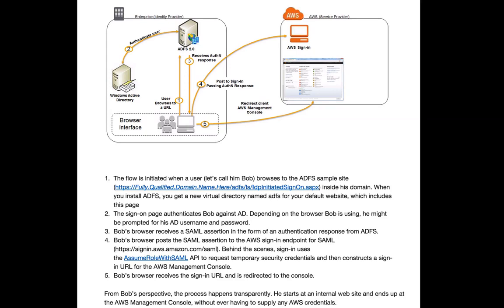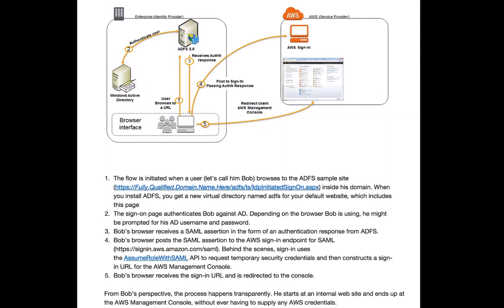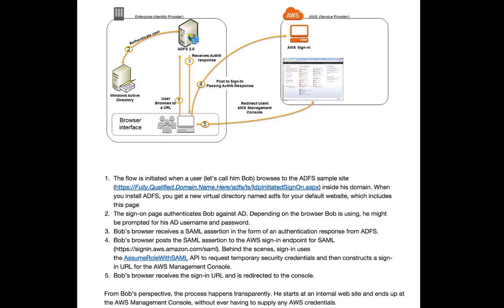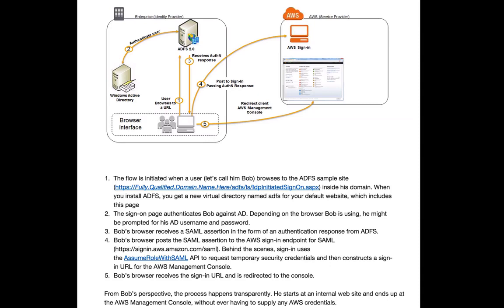Active Directory Federation